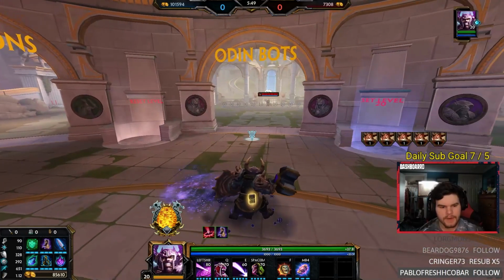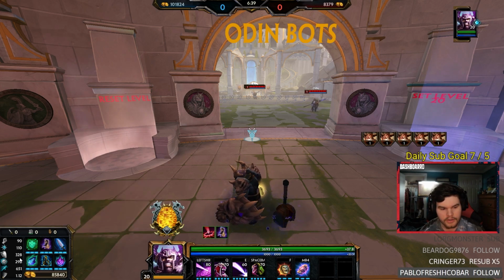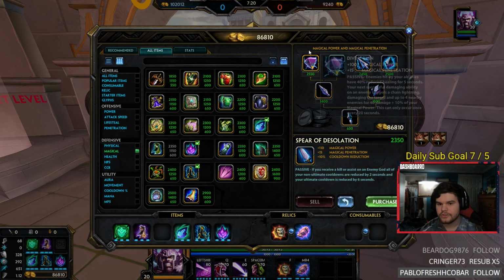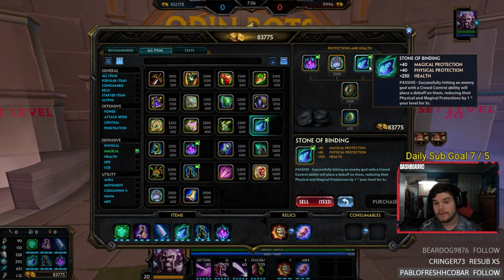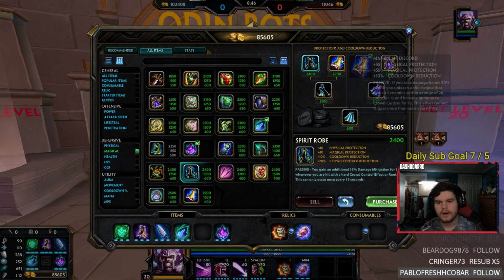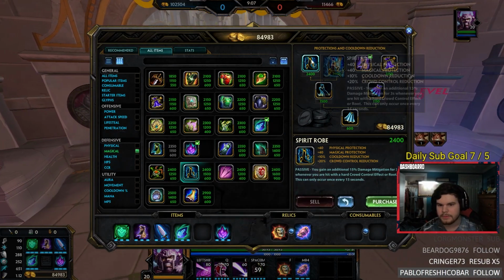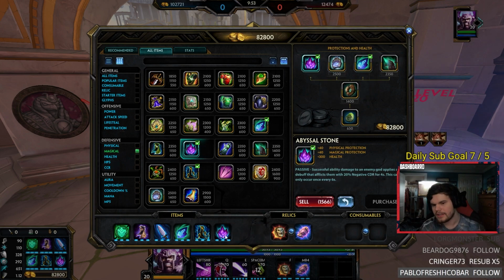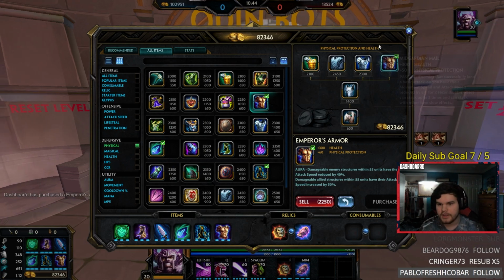Smite: How to Fafnir (From a GrandMaster Support)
Hey everyone, this is a guide on how to play Fafnir in conquest. I'm a GrandMaster Support player who was formerly in the SCC. This guide is here to share with you my knowledge on the best ways to play Fafnir in Season 10. I hope you all enjoy this video!

Chapters:
0:00 - Intro
0:18 - How to build
5:53 - How to lane
6:31 - How to map play
7:45 - How to fight
9:18 - Outro
9:40 - Bloopers